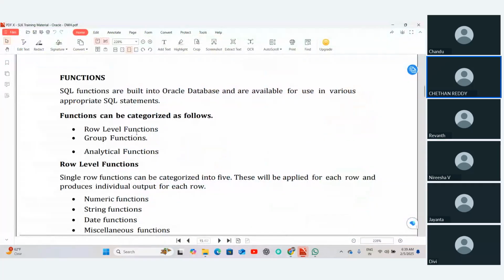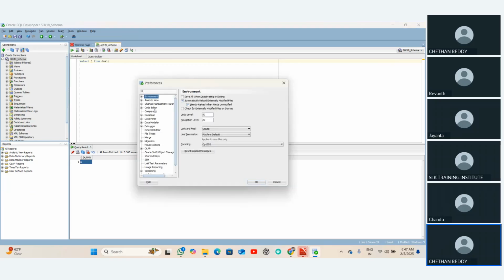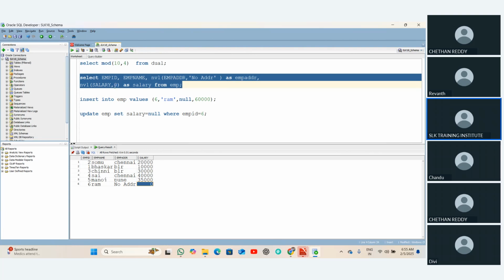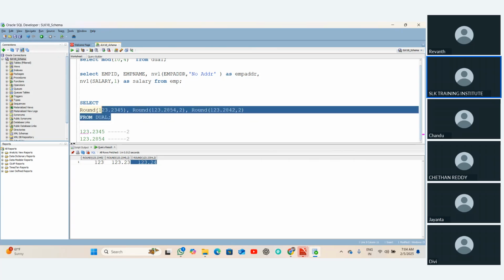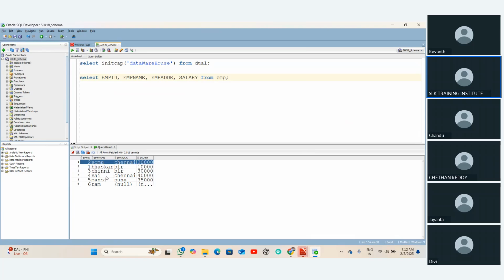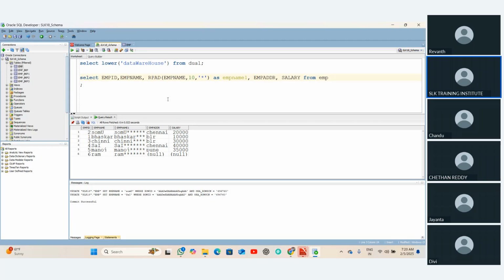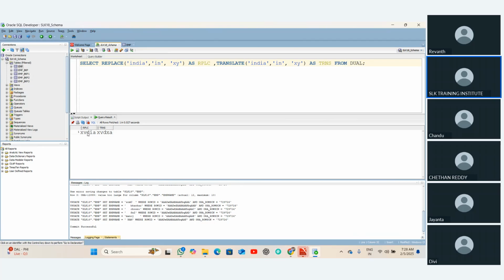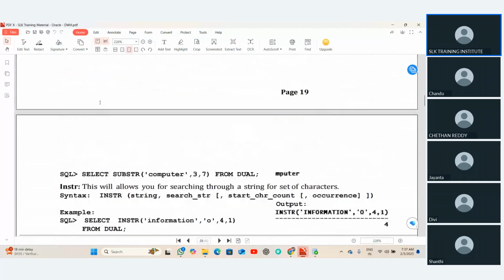SLK_18 05 Numeric String Functions